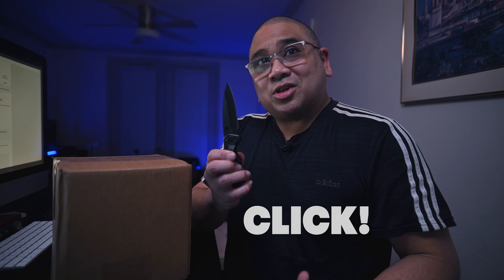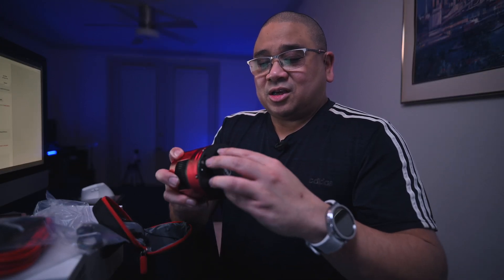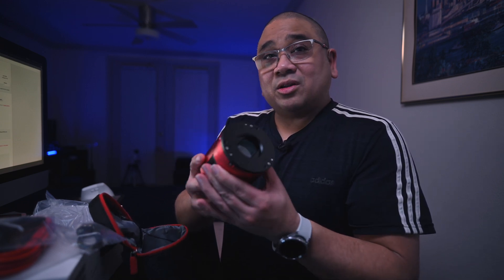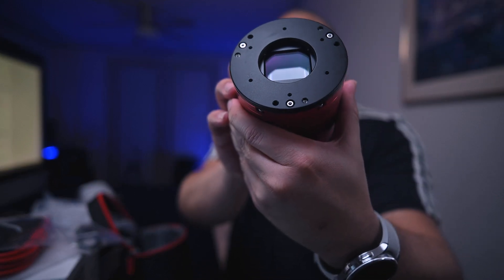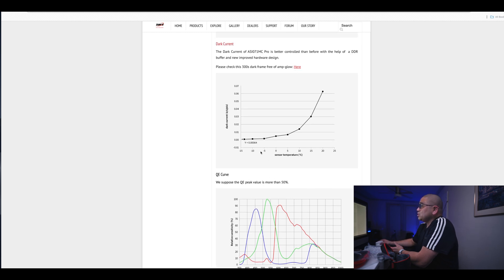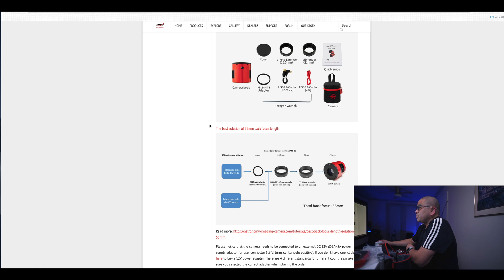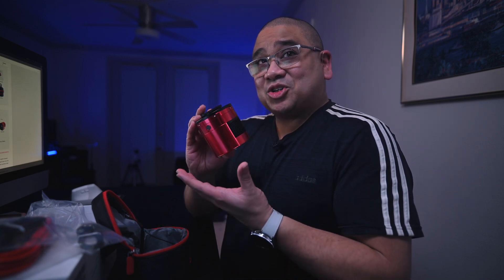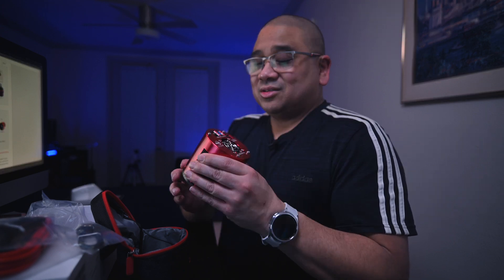Finally Trying Out a Cooled OSC Camera | Unboxing the Legendary ZWO ASI071 MCPro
Hey there, fellow astrophotography enthusiasts! Join me on an exciting journey as I dive into the world of cooled OSC cameras for the very first time. In this video, I'll be unboxing and exploring the legendary ZWO ASI071 MCPro. It's the perfect OSC camera for me, a monochrome shooter, to start with.

It was relatively "inexpensive" luckily, especially since I need to buy some filters as well.  It's amazing what you can get nowadays with the choices we have.

Astrophotography Dealers
Highpoint Scientific